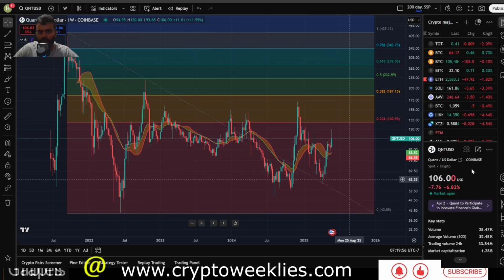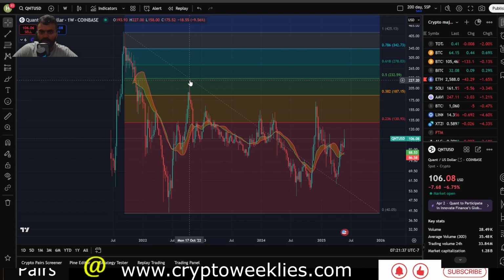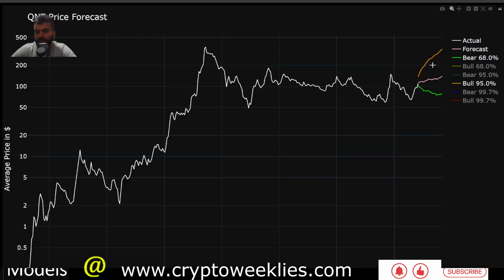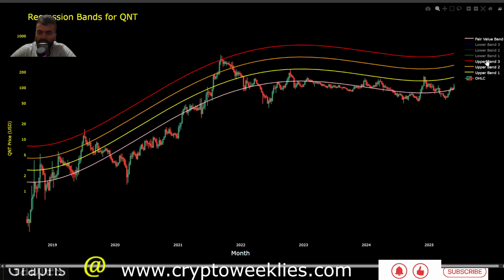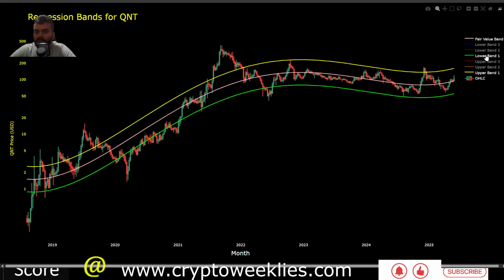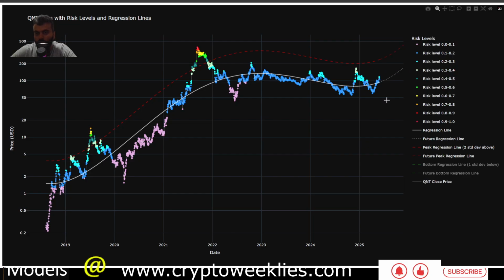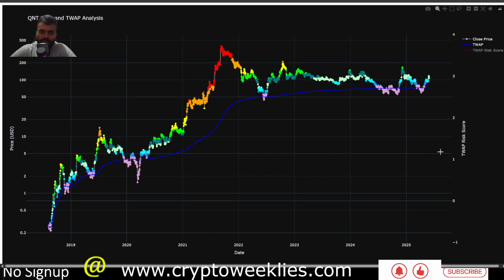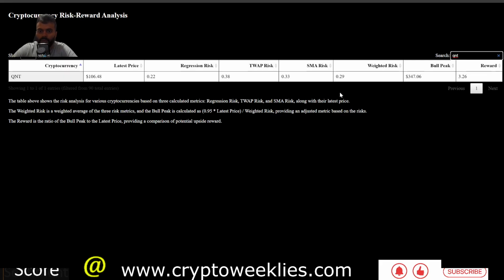Quant ($QNT) | Price Prediction 2025 🚀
Are you curious about the future of Quant (QNT )? This video dives deep into the price forecast for Quant, using cutting-edge AI and machine learning tools to predict the token's potential all the way through December 2025. Whether you're an experienced crypto investor or new to the market, this comprehensivecoverage analysis offers valuable insights into what could be in store for Quant, including scenarios for both bull and bear markets.

In this video, we explore three potential outcomes for Quant, leveraging advanced models. These tools provide a unique perspective on market sentiment, price movements, and accumulation strategies that can help you make informed decisions. 📈📉

Why You Should Watch:

Comprehensive Analysis: We break down Quant’s recent market performance, sentiment analysis, and future predictions.
Stay Ahead of the Game: Get a head start by knowing what to expect for Quant in 2025.

Timestamps:

Key Takeaways:

Bull vs. Bear Scenarios: We analyze both potential market conditions to provide a balanced outlook on Quant’s future.
Practical Accumulation Tips: We share actionable strategies to optimize your Quant investments.
Comprehensive Market Analysis: Get a detailed view of the crypto market’s impact on Quant’s performance.
Informed Decision-Making: Stay updated on key metrics that influence Quant’s price.